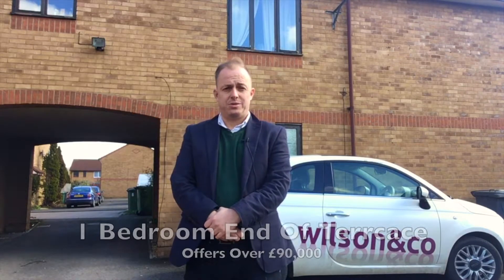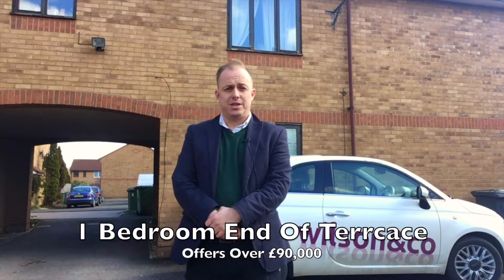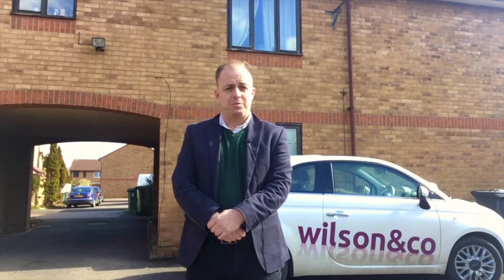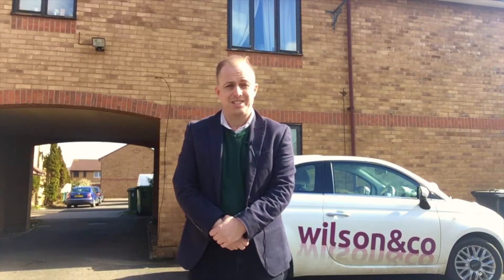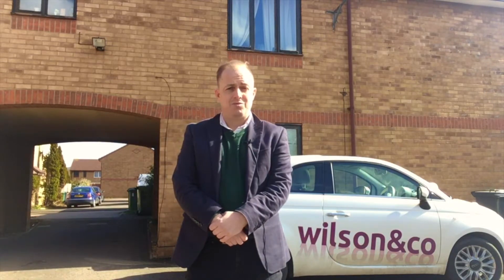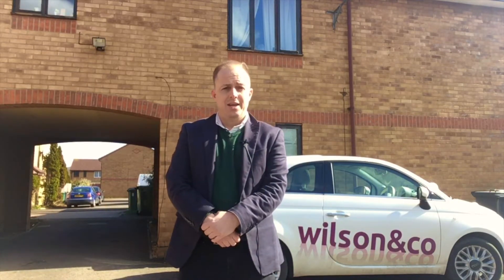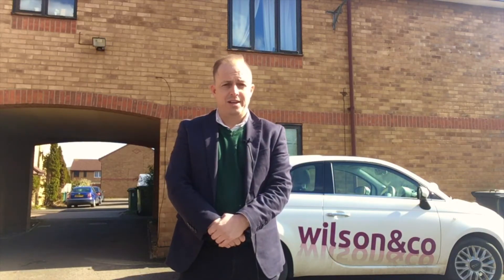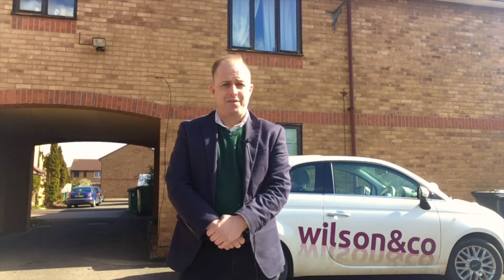Peterborough Property Video v006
Our latest video featuring a healthy yield on a buy to let property in the Peterborough area.